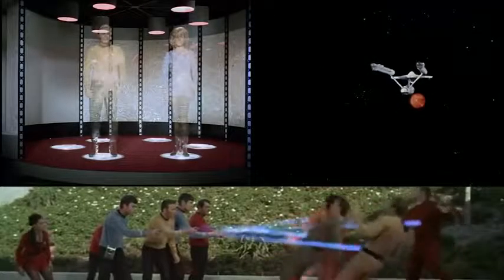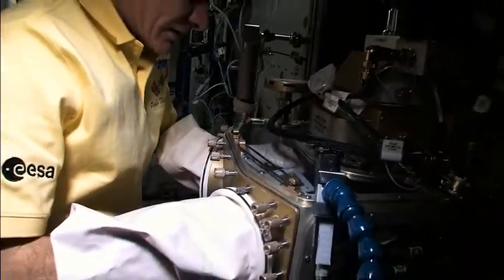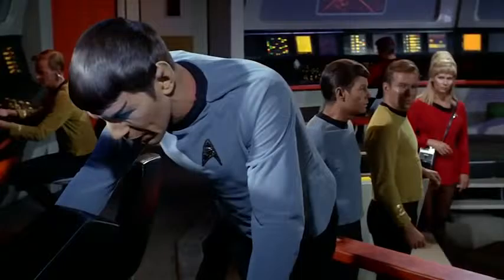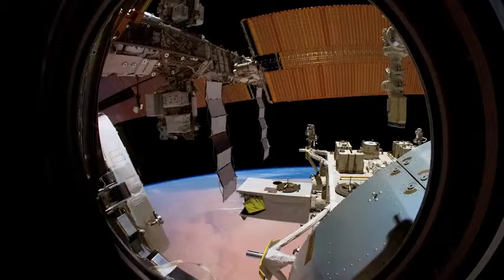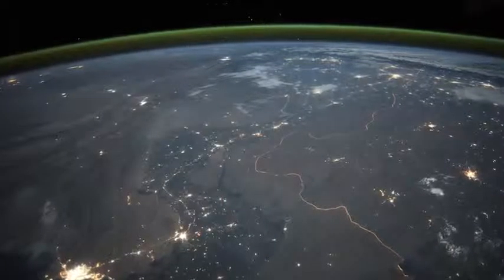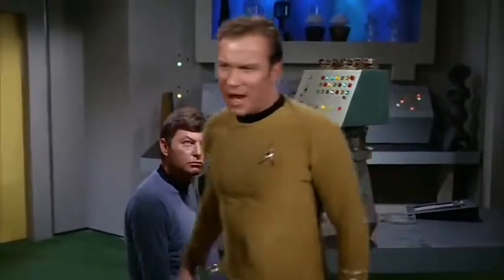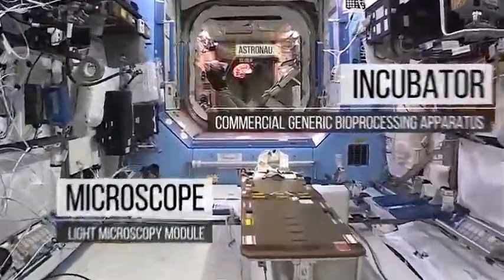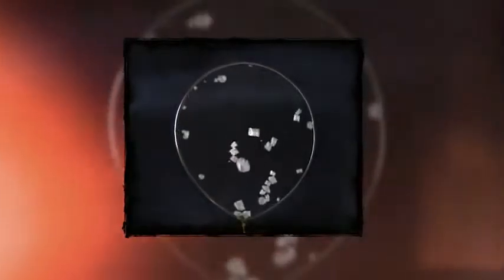NASA on the Edge of Forever Science in Space 1